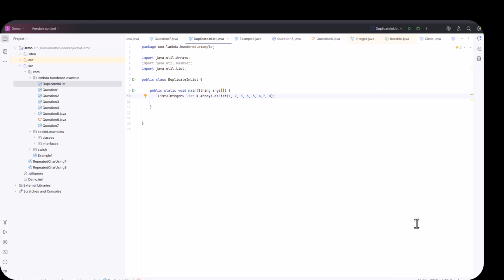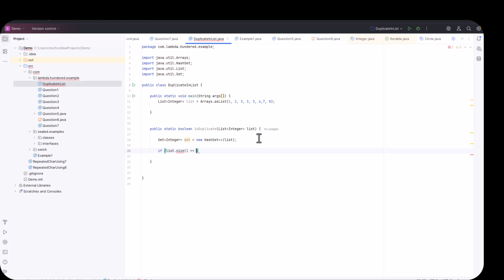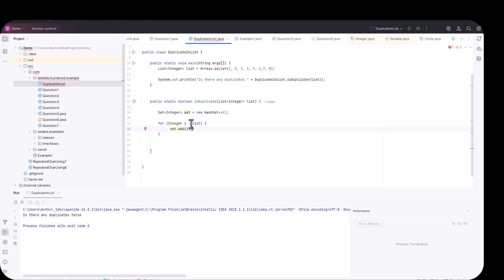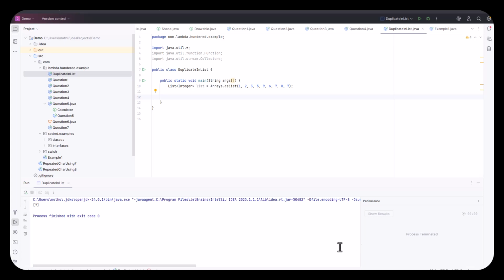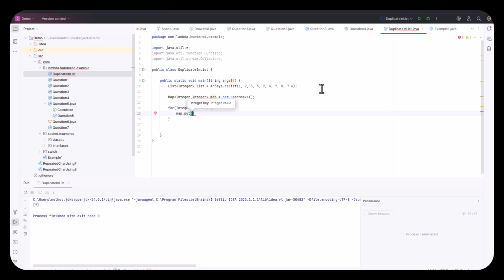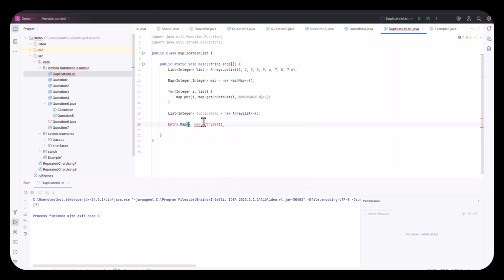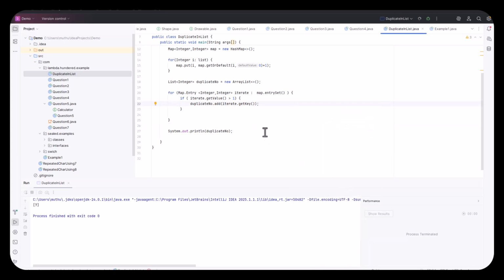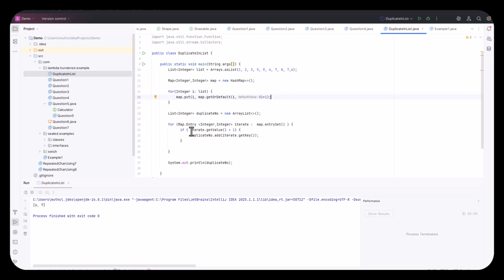Detect duplicate in List of integer Using Java 7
In a given list of integer finding duplicate using Java 7